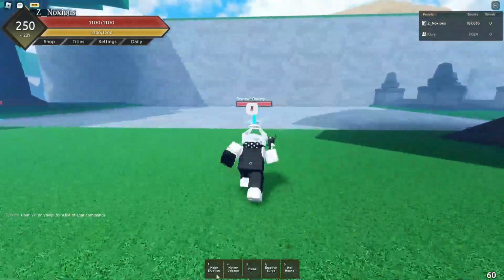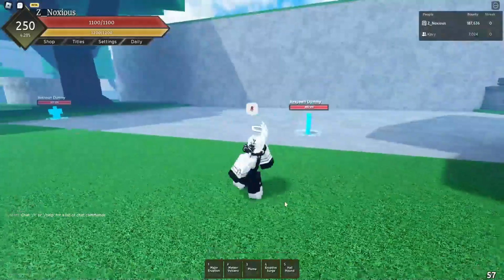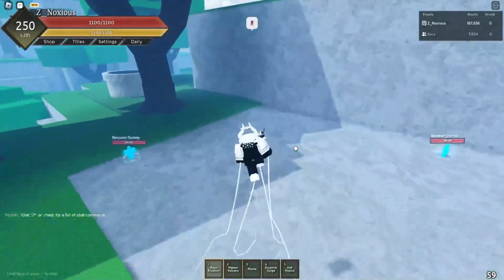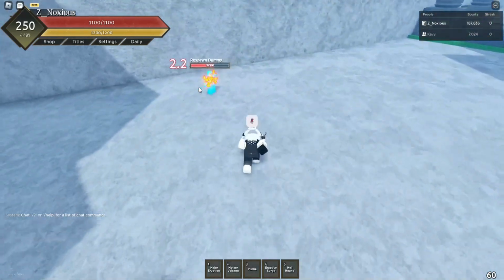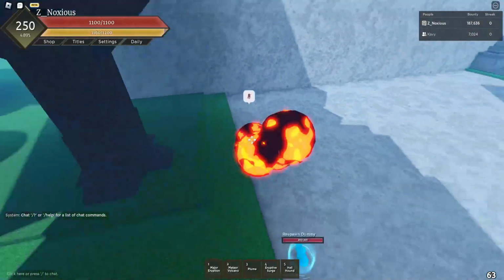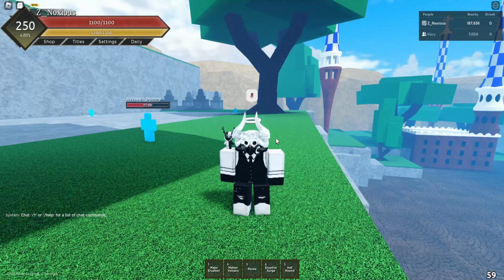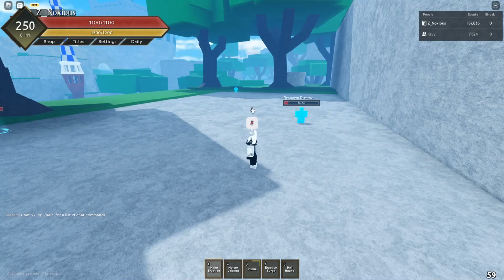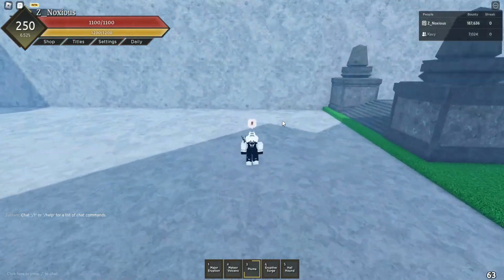Fruit Battleground |Max Magu Showcase| is it strong???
😱Magus the new fruit that came out this update is it worth??